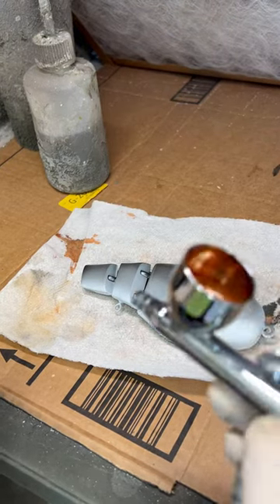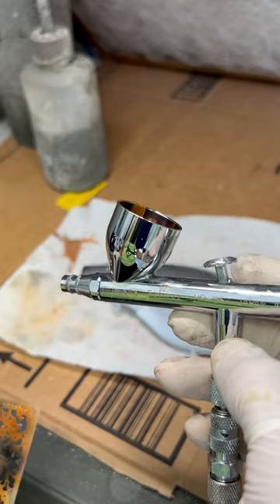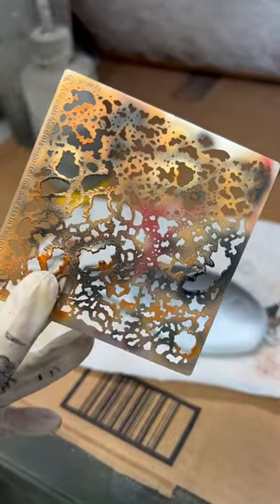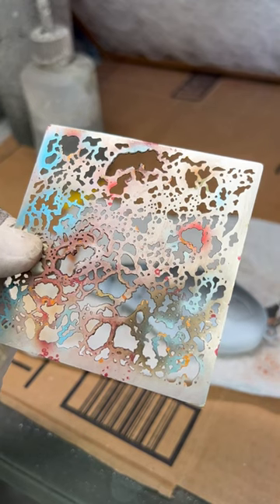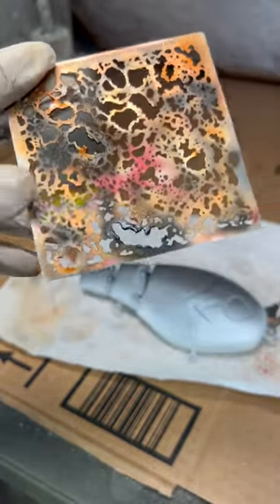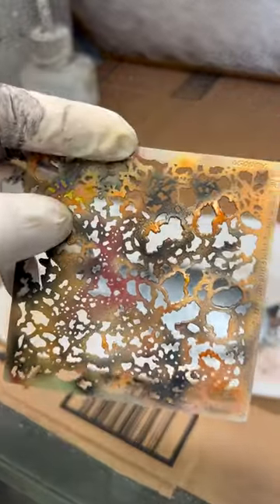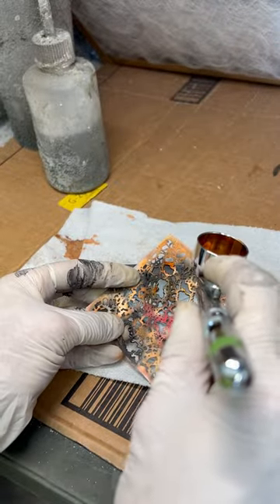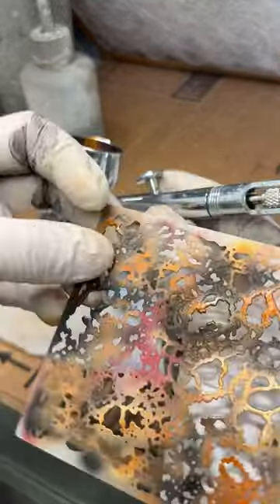Texture Stencil Tip Lure Painting